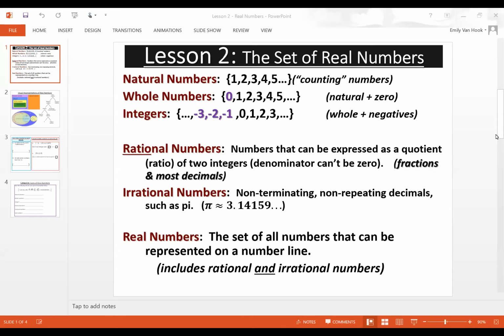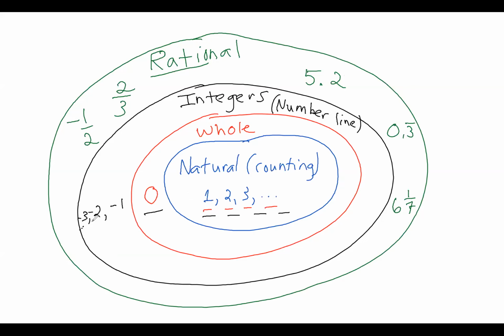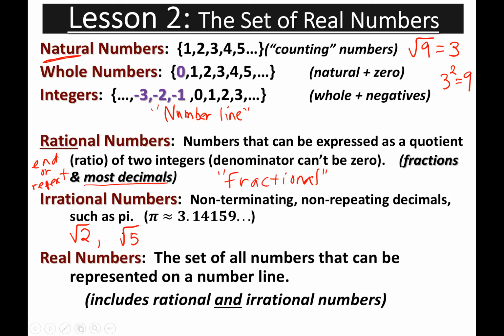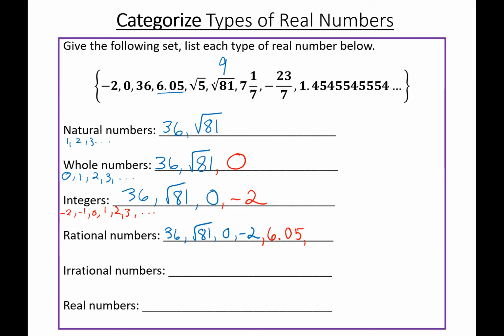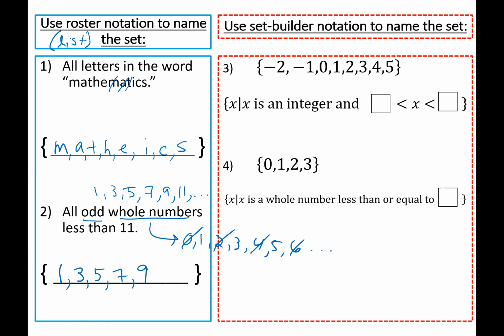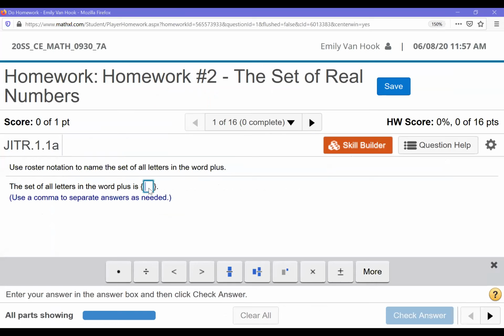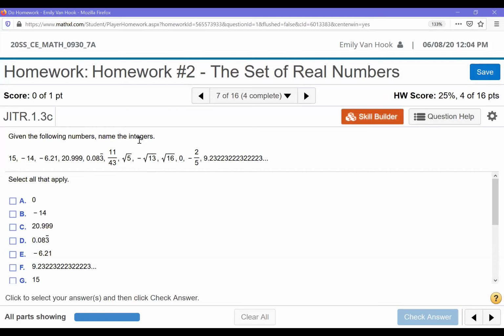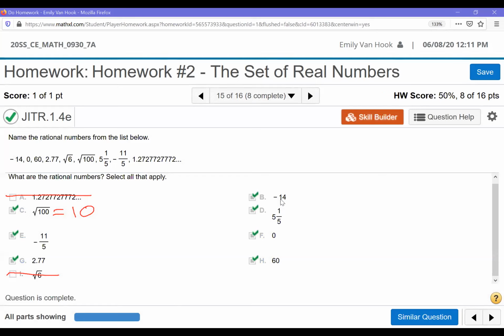Real Numbers: Natural, Whole, Integer, Rational, Irrational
Intermediate Algebra lesson on the set of real numbers.  We learn to classify different categories of real numbers including natural numbers, whole numbers, integers, rational numbers and irrational numbers.